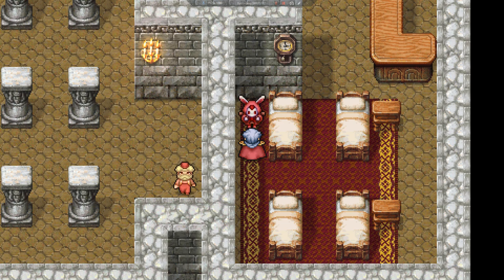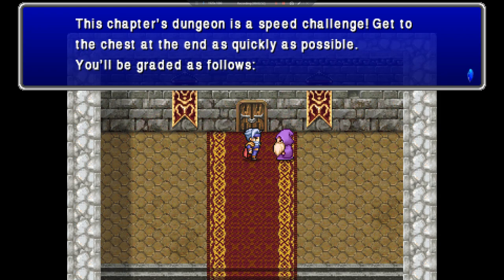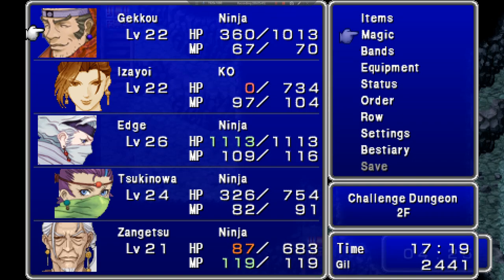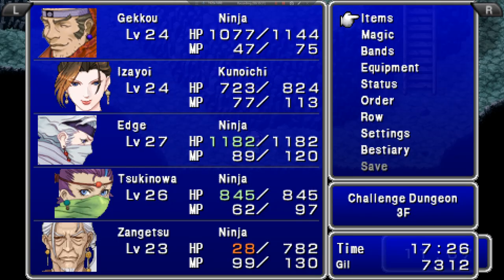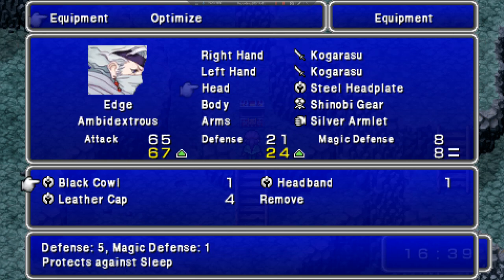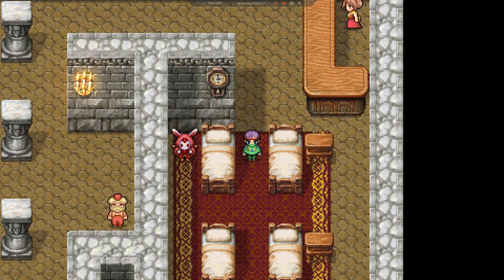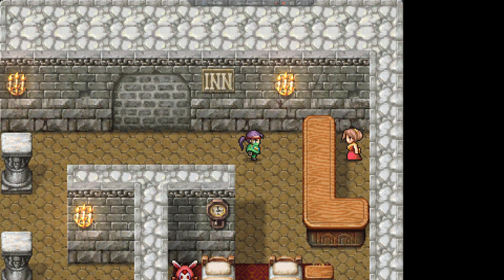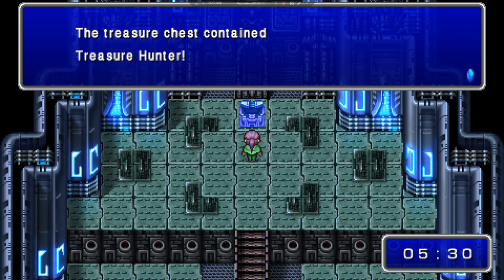Let's Play Final Fantasy IV: Th After Years (PSP) 46 - Whole Lot of Running Going On!!!!!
Original video length: 26:28. 54 cuts made while editing.